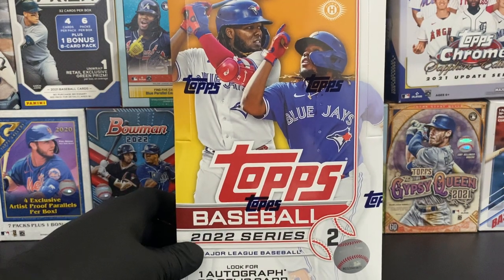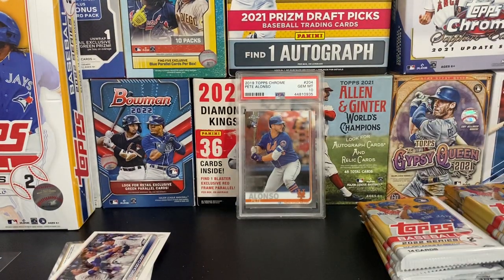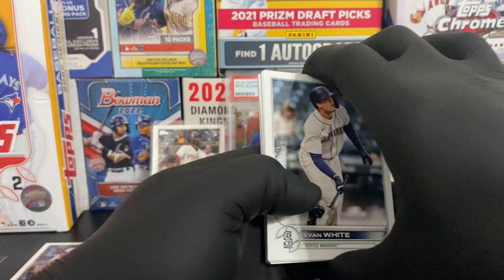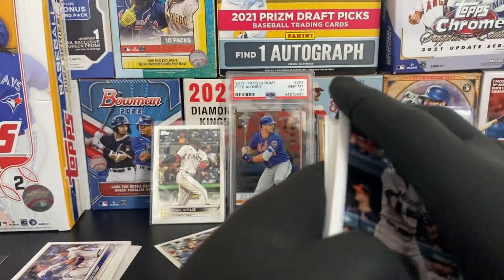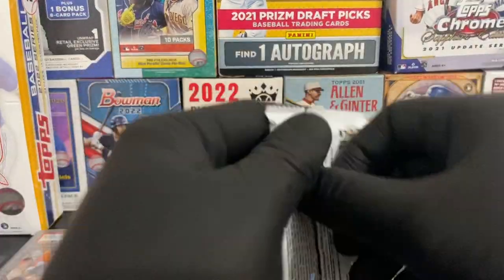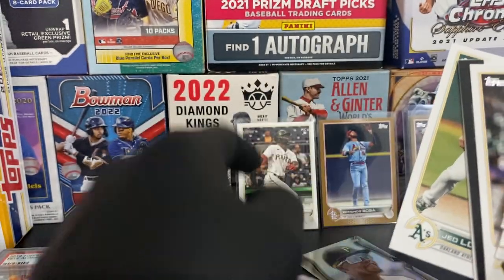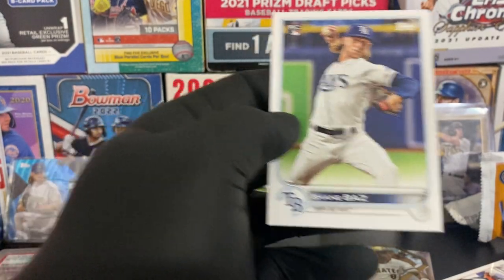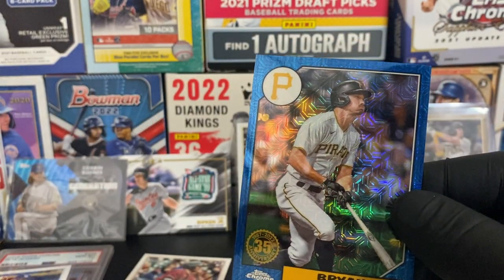2022 TOPPS SERIES 2 HOBBY BOX RIP🔥